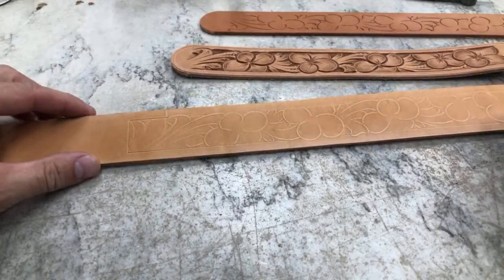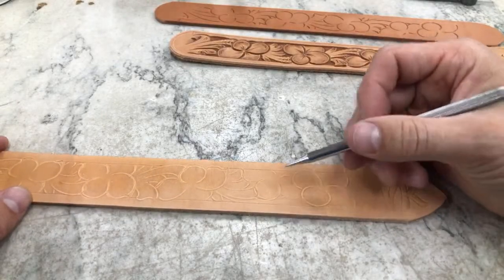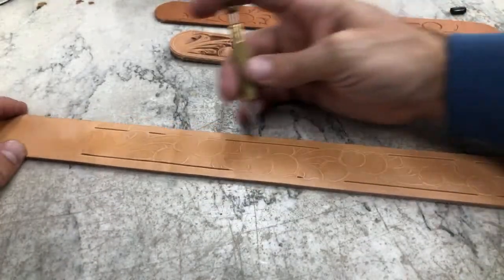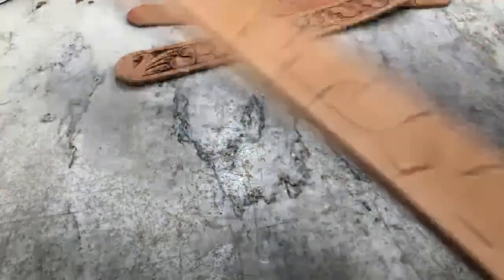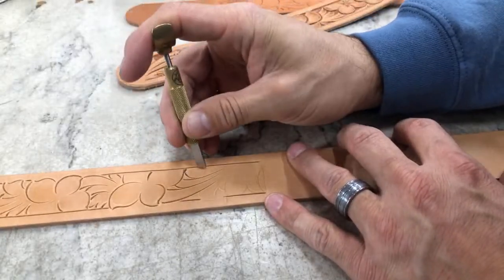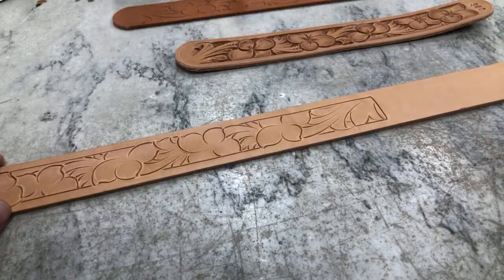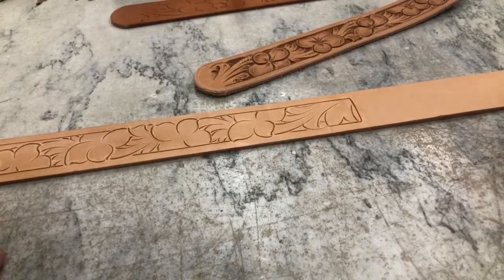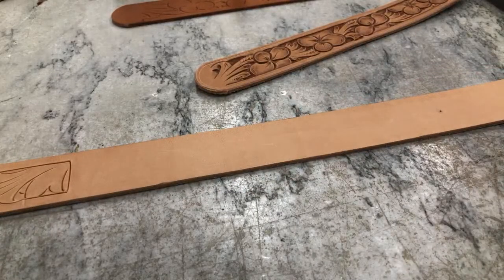Adjusting a belt pattern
In this video I’m adjusting a belt pattern from my new Leather Tooling Pattern Book -volume 2. Lots of room for versatility in these patterns. This book along with other patterns and courses I offer are available